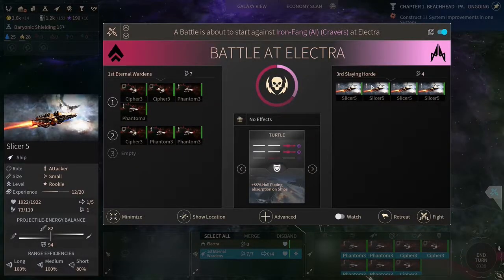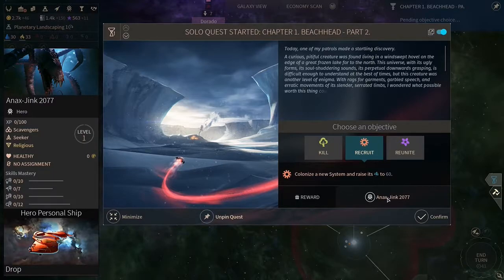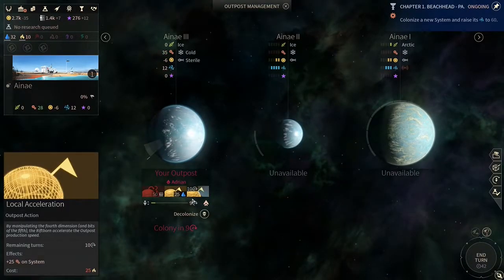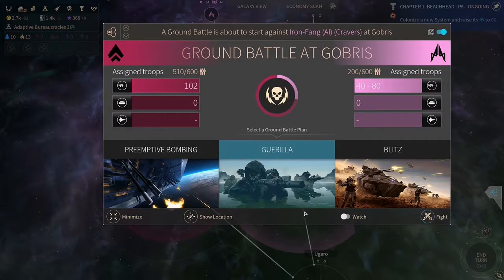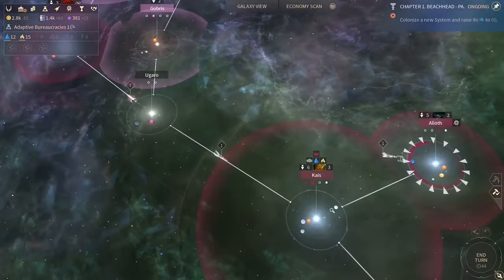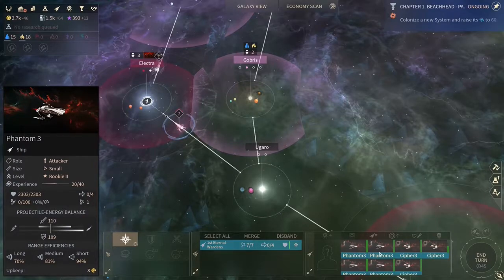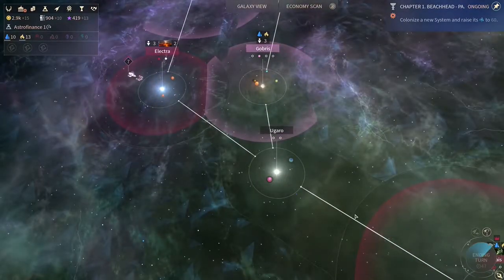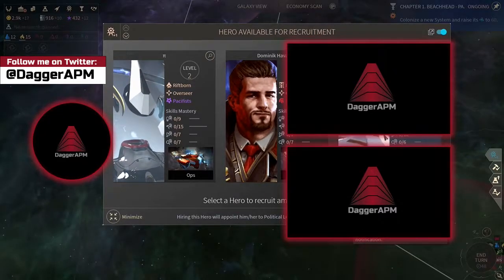Endless Space 2: Space Heroes [Riftborn Gameplay 04]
Endless Space 2 Riftborn Gameplay 04

4th Part of what might be a longer Gameplay series, depending on how the game plays out. Recruiting Space Heroes. Turn 39 - 48

Endless Space 2 is developed by Amplitude Studios and published by SEGA.